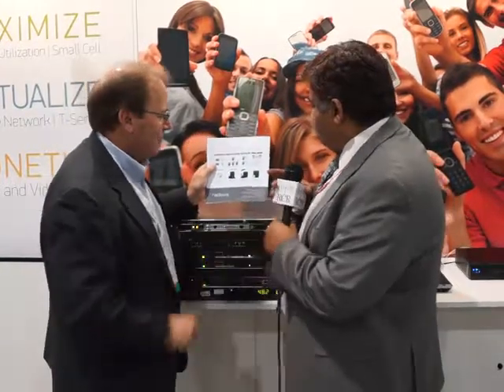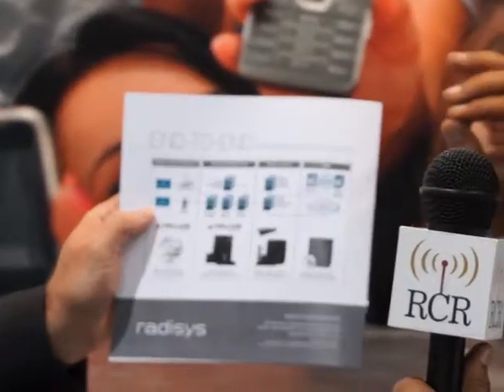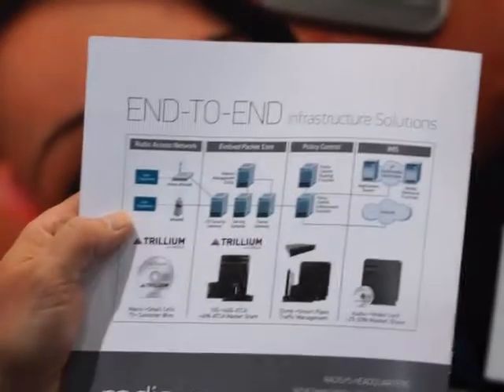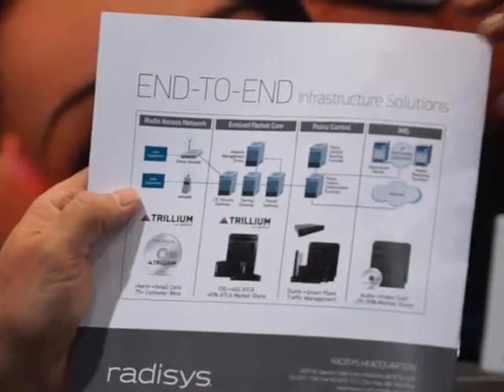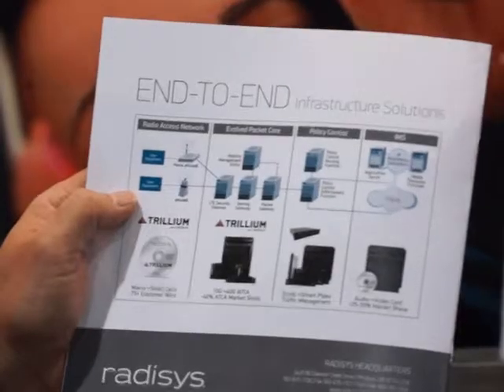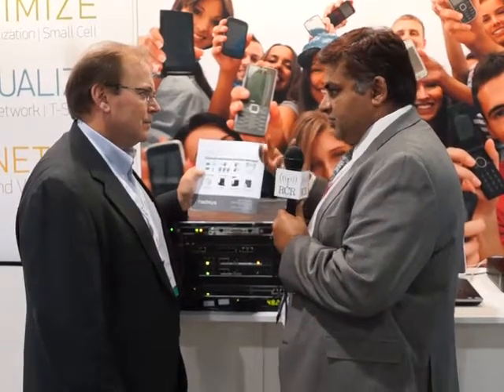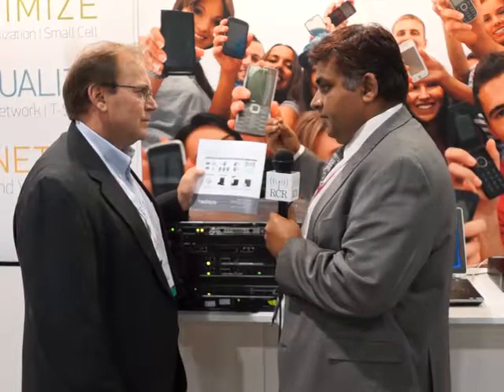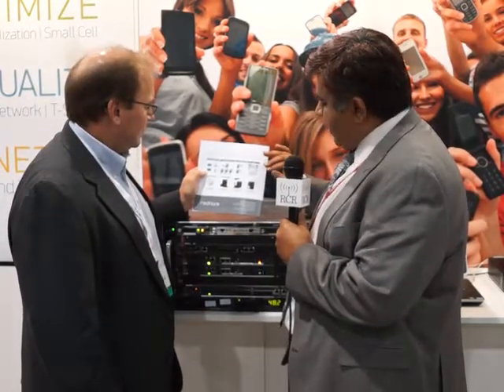CTIA Radisys Overview of MRF Solutions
Radisys discusses how their Media Resource Function (MRF) products fit into the wireless ecosystem, providing quick access to multimedia for customers.

MAQ01493